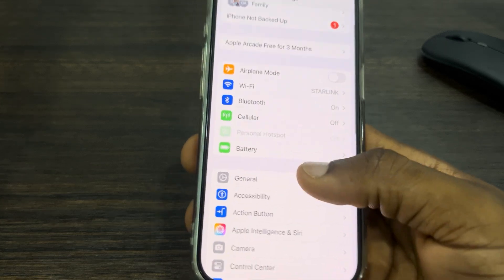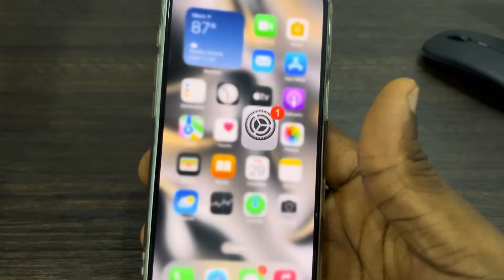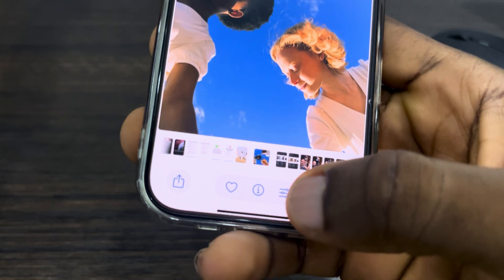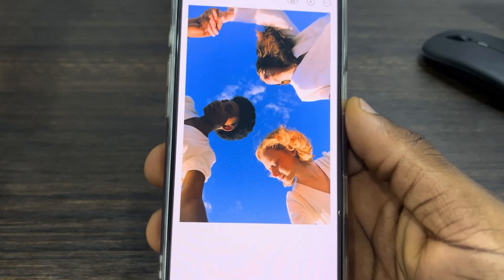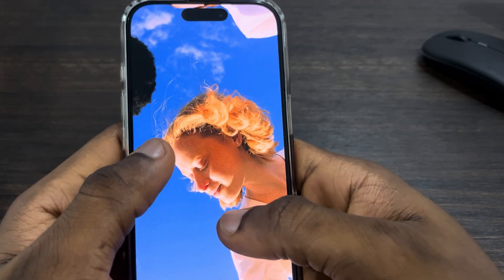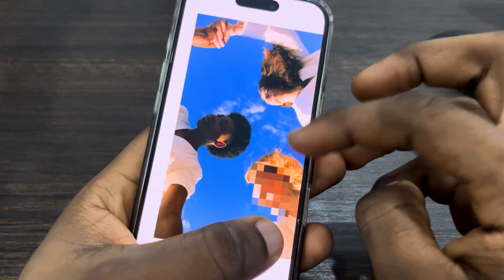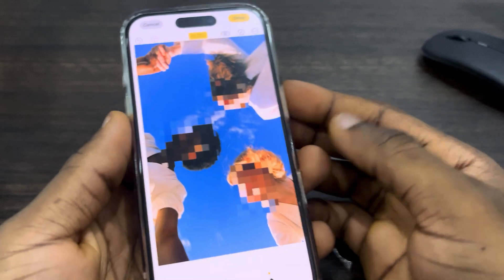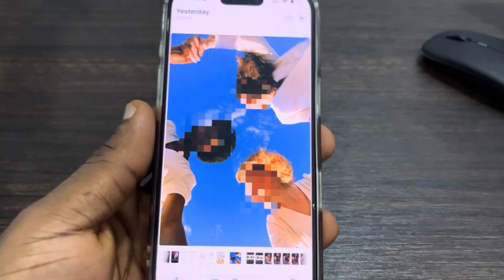How to Blur Face in A Photo on iPhone 16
Want to protect someone's privacy or simply create a fun effect? Learn how to easily blur faces in your photos using your iPhone 16's built-in editing tools. This simple guide will show you how to blur faces and other unwanted elements in your images.